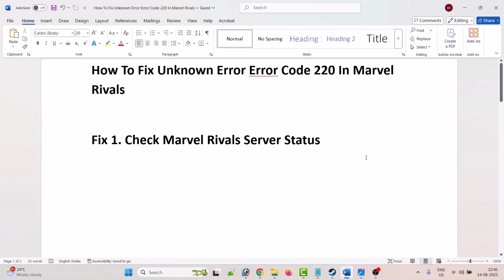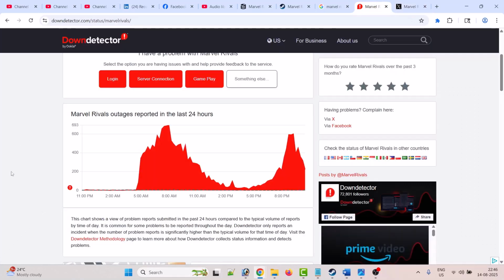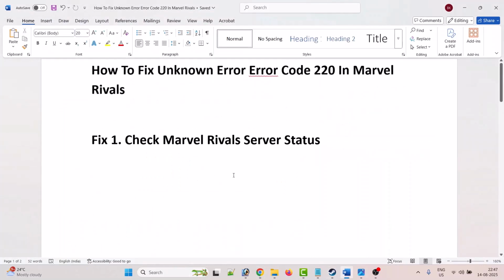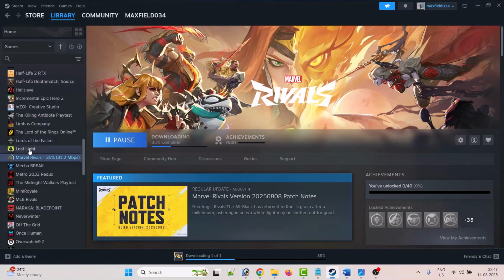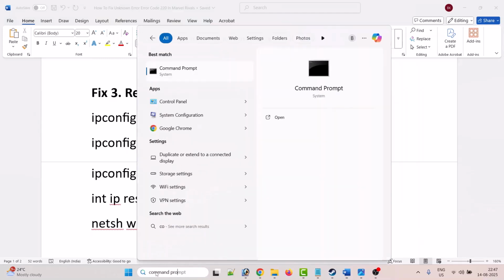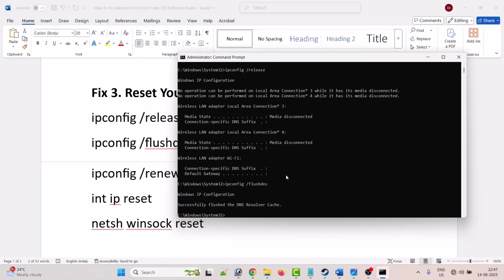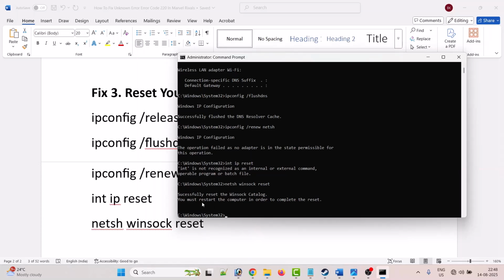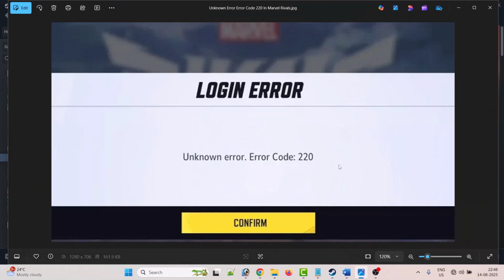How To Fix Unknown Error Error Code 220 In Marvel Rivals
In This Video Guide, You Will Learn How To Fix "Unknown Error. Error Code 220" In Marvel Rivals. Unknown Error Code 220 In Marvel Rivals [FIXED].

The Error Message Is Displayed As:
LOGIN ERROR
Unknown Error. Error Code: 220

And In This Video Tutorial, I Have Shown Step-By-Step Guide To Fix It.

CMD CODES:
ipconfig /release
ipconfig /flushdns
ipconfig /renew netsh
int ip reset

I Hope any one of the fixes mentioned in the video would help you to solve "Unknown Error. Error Code: 220" In Marvel Rivals.